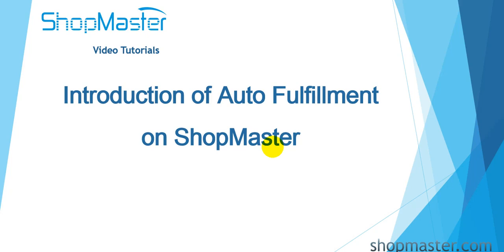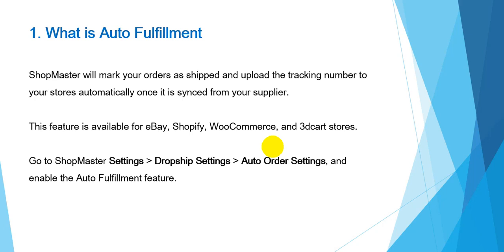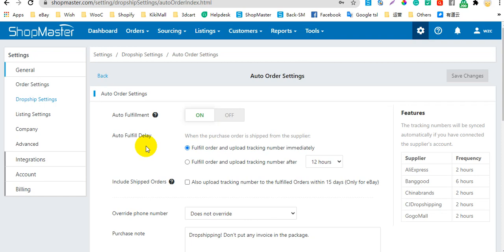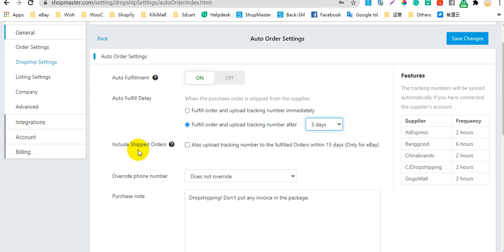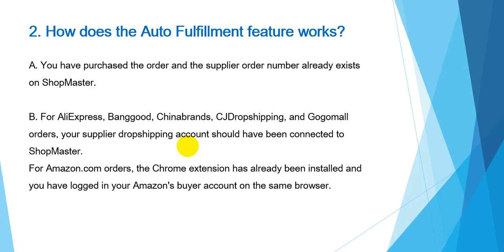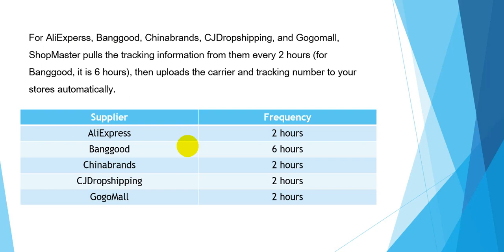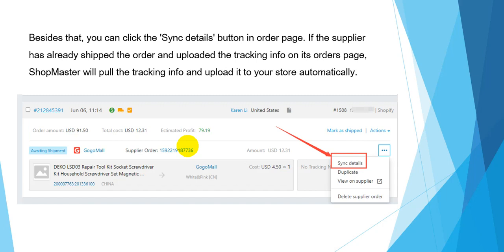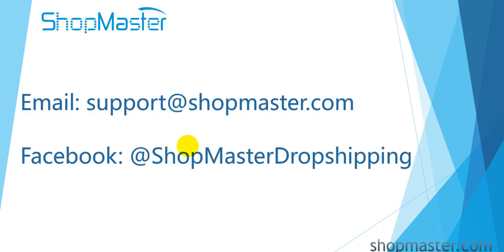Introduction of Auto Fulfillment on ShopMaster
This video shows the Auto Fulfillment feature on ShopMaster.
If you turn on this feature, ShopMaster will mark your orders as shipped and upload the tracking number to your stores automatically once it is synced from your supplier.